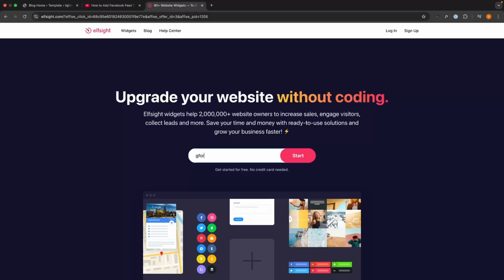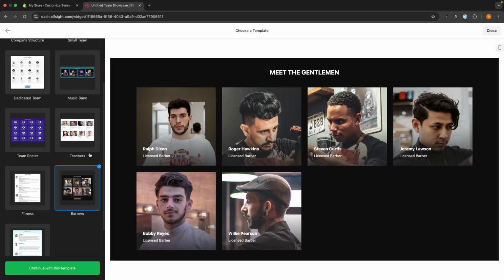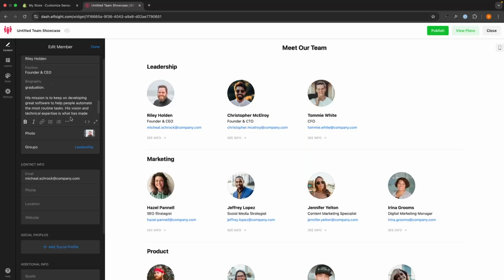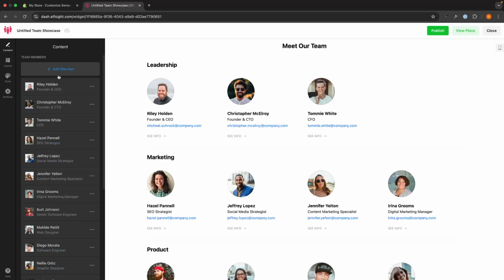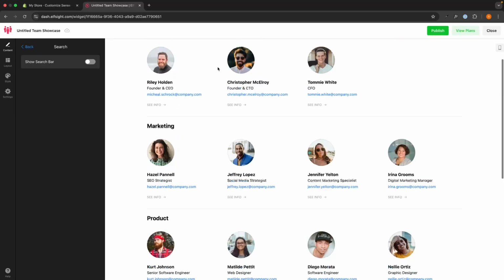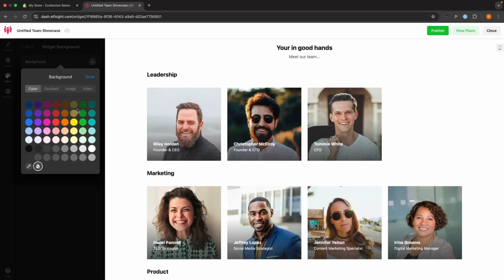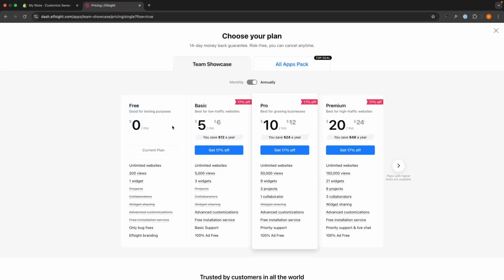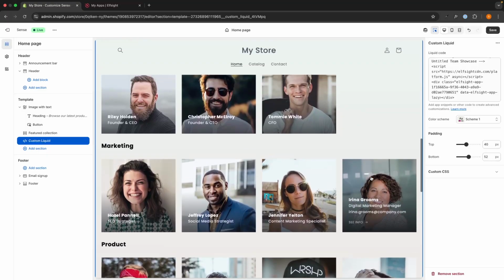How to Add Team Member Section to Shopify (2025)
In this video, I'll show you how to add a team member showcase to your shopify store.